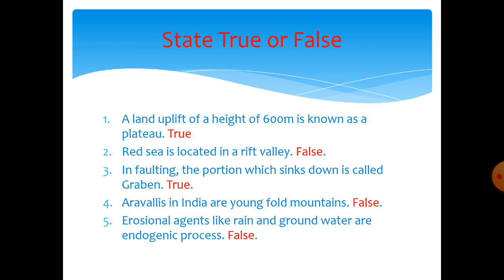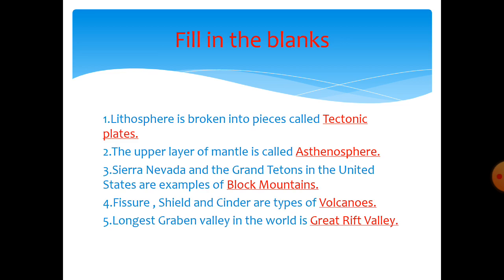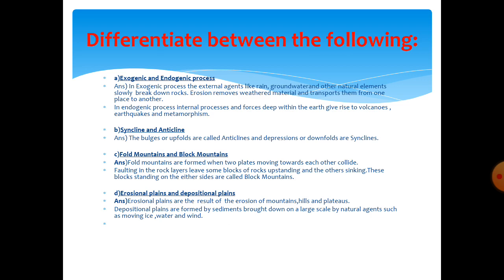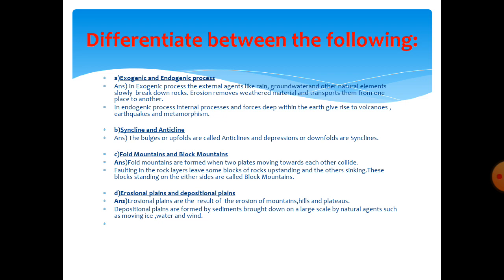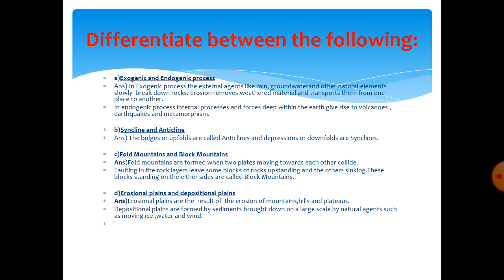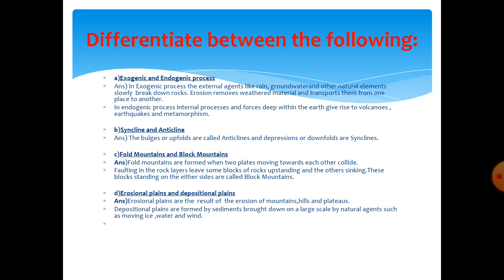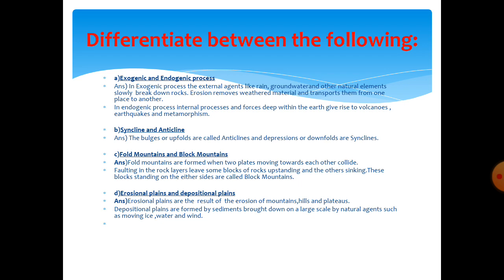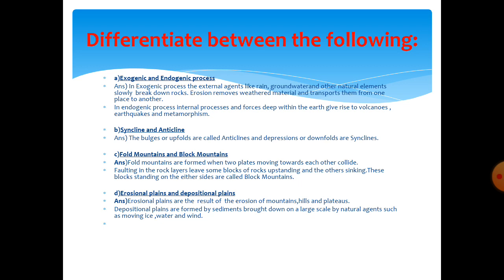KPSK_STD VI_geog -ch Landforms_revision- module 2